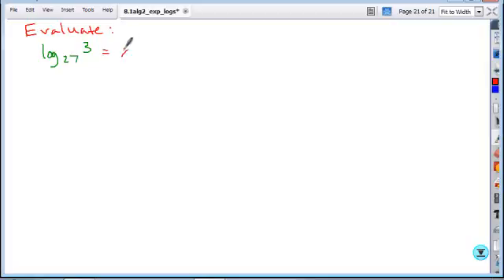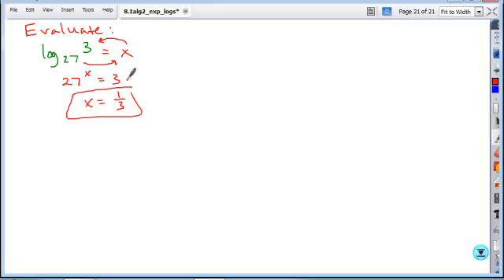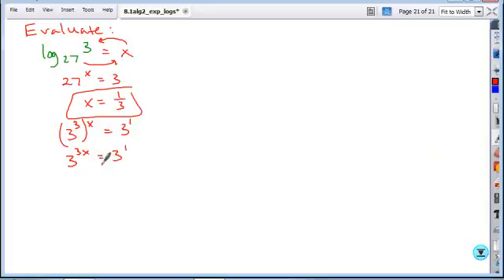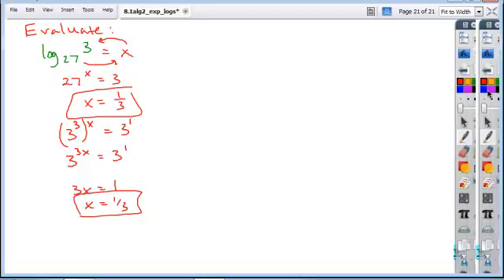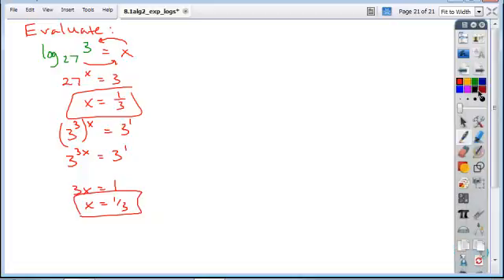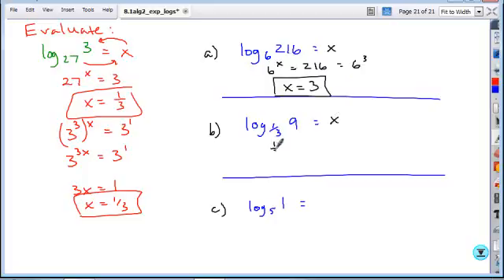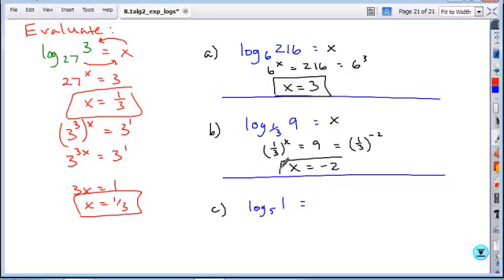8.4alg_eval_logs_no_calc.wmv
8.4 alg 2 evaluate log without calculator